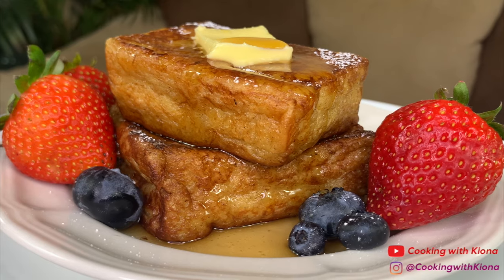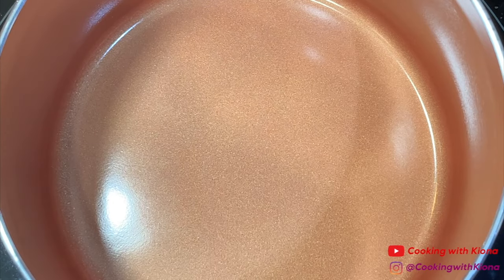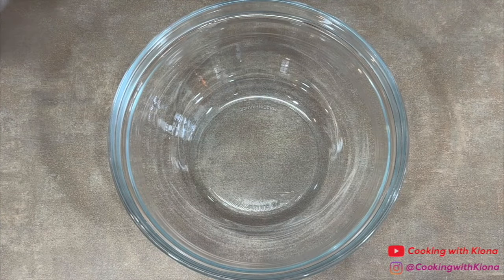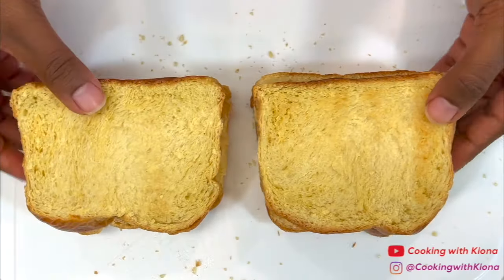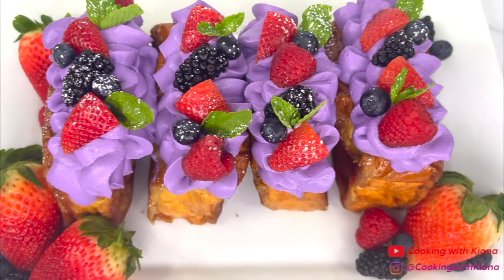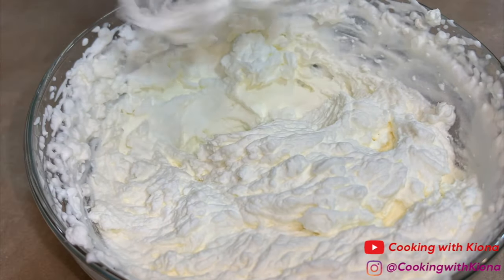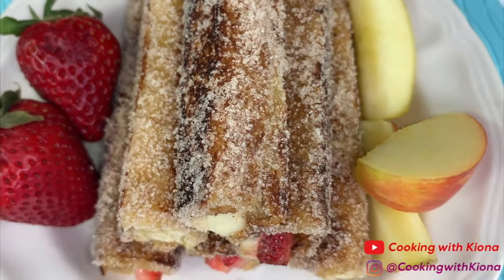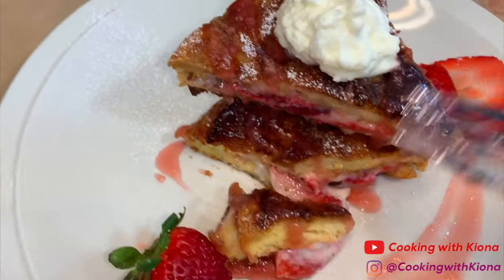EASY DELICIOUS FRENCH TOAST RECIPE!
EASY DELICIOUS FRENCH TOAST RECIPE! ~ In this video I will be showing you how to make delicious french toast recipes. Thank you for all of your support!

Ingredients ~
Fluffy French Toast:
2 Tbsp Butter
2 Eggs
2/3 Cup Heavy Cream
2 Tbsp Light Brown Sugar
2 Tbsp Sugar
1/2 Tsp Vanilla Extract
Dash or 1/8 Tsp Nutmeg
1-2 Tsp Cinnamon
Brioche Bread
Powdered Sugar
Blueberries
Strawberries

Very Berry French Toast:
Berry Sauce:
1/2 Cup Strawberry
1/2 Cup Blueberry
1/2 Cup Raspberry
3 Tbsp Water
2 Tbsp Sugar
2 Tsp Lemon Juice
1/4 Tsp Cinnamon
1/8 Tsp Nutmeg
Cream Cheese Filling:
4 oz Cream Cheese
1/2 Cup Powdered Sugar
2/3 Cup Heavy Cream
Egg Mixture:
2 Tbsp Butter
2 Eggs
2/3 Cup Heavy Cream
2 Tbsp Light Brown Sugar
2 Tbsp Sugar
1/2 Tsp Vanilla Extract
1-2 Tsp Cinnamon
Toppings:
Blueberries
Strawberries
Rasberries
Whipped Cream (Optional)
Powdered Sugar (Optional)

Tres Leche French Toast:
Brioche Bread
1 Cup Heavy Cream
1/4 Tsp Vanilla Extract
3-4 Tbsp Sugar
14 oz Can Sweetened Condensed Milk
12 oz Can Evaporated Milk
1/2 Cup Heavy Cream
1 Tsp Vanilla Extract
2 Eggs
Cinnamon
Nutmeg
Strawberries

Crunchy French Toast:
Frosted Flakes
2 Tbsp Butter
2 Eggs
2/3 Cup Heavy Cream
1/2 Tsp Vanilla Extract
1/8 Tsp Nutmeg
1-2 Tsp Cinnamon
Strawberries (Optional)
Blueberries (Optional)

Pumpkin Spice French Toast:
Brioche Bread
2 Tbsp Butter
2 Eggs
3/4 Cup Heavy Cream
1/4 Cup Pumpkin Purée
2 Tbsp Brown Sugar
1 Tsp Vanilla Extract
1/4 Tsp Pumpkin Spice
1 Tsp Cinnamon
Cream Cheese glaze:
4 oz Cream Cheese
1/4 Cup Powdered Sugar
1/4 Cup Heavy Cream
1 Tsp Vanilla

Ube Stuffed French Toast:
Ube Syrup:
1 1/2 Cup White Sugar
1/4 Cup Brown Sugar
1 Cup Water
1-2 Tsp Ube Flavoring/Extract
1/2 Tsp Vanilla Extract
Ube Filling:
8 oz Cream Cheese
1/2 Cup PowderedSugar
2 Cups Heavy Cream
1-2 Tsp Ube Flavoring/Extract
French Toast:
Brioche bread
3 Tbsp Salted Butter
3 Eggs
3/4 Cup Heavy Cream
1/2 Tsp Vanilla Extract
1/8 Tsp Nutmeg
1 Tsp Cinnamon
Strawberries
Blueberries
Blackberries
Mint Leaves
Powdered Sugar

 French Toast Sticks:
Bread
Cinnamon
Sugar
Butter
Strawberries
1 Cup Heavy Cream
1/8 or 1/4 Cup Sugar
French Toast Mixture:
2 Tbsp Sugar
2 Tbsp Brown sugar
2/3 Cup Heavy Cream
1/4 Tsp Vanilla Bean Paste/Vanilla extract
2 Egg
2 Tbsp Butter
Cinnamon
Nutmeg

French Toast Roll Ups:
Sliced Bread
Cinnamon
Sugar
Butter
Apple Filling:
1 Apple
1/4 Tsp Cinnamon
1 Tsp Lemon Juice
Strawberry Filling:
6 Strawberries
1/2 Tsp Lemon Juice
2 Tbsp Sugar
Cream Cheese Filling:
4 oz Cream Cheese
1 Tsp Lemon Juice
1/4 Cup Sugar
1/4 Tsp Vanilla Bean Paste/Vanilla extract
French Toast Mixture:
1 Tbsp Sugar
1 Tbsp Brown sugar
1/3 Cup Heavy Cream
1/4 Tsp Vanilla Bean Paste/Vanilla extract
1 Egg
1 Tbsp Butter
Cinnamon
Nutmeg

Strawberry Cheesecake French Toast:
Brioche Bread
Strawberries
Cream Cheese Filling:
3-4 oz Cream Cheese
1/2 Tsp Lemon Juice
1 Tbsp Sugar
1/4 Tsp Vanilla Bean Paste/Vanilla extract
Custard:
2 Tbsp Butter
2 Egg
2/3 Cup Heavy Cream
2 Tbsp White Sugar
2 Tbsp Brown sugar
Cinnamon
Nutmeg

0:00 - Intro
0:32 - Fluffy French Toast
8:29 - Very Berry French Toast
17:00 - Tres Leches French Toast
23:35 - Crunchy French Toast
27:09 - Pumpkin Spice French Toast
31:02 - Ube Stuffed French Toast
41:59 - French Toast Sticks
47:41 - French Toast Roll Ups
58:13 - Strawberry Cheesecake French Toast

Mailing Address :📦📬

9526 Argyle Forest Blvd , STE B2 #438